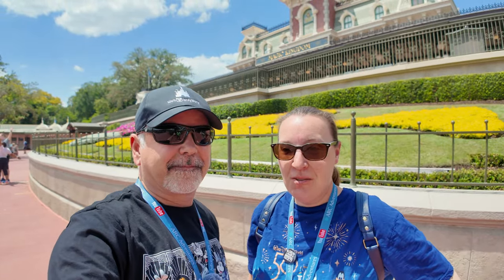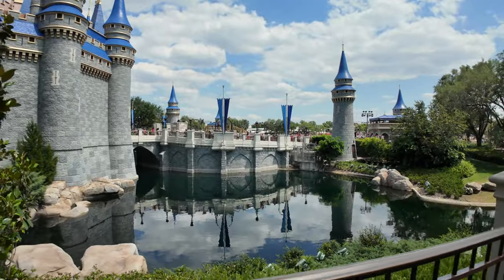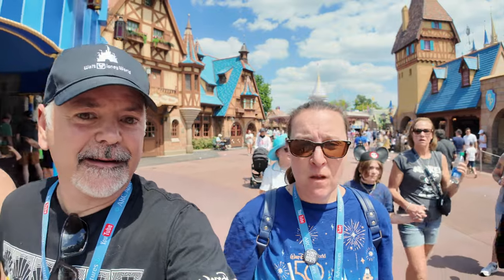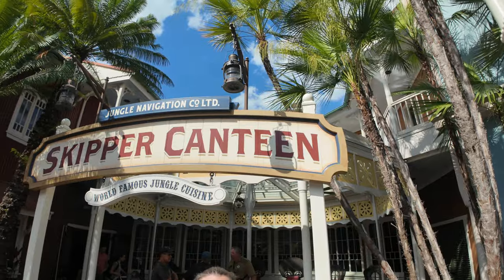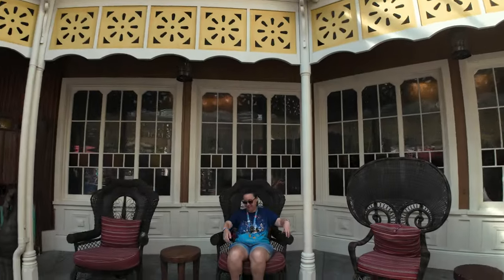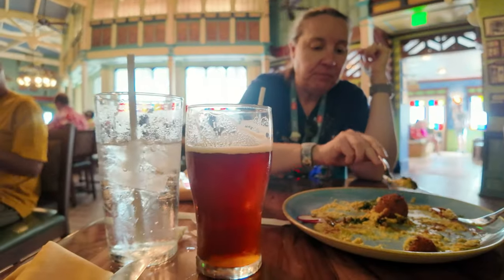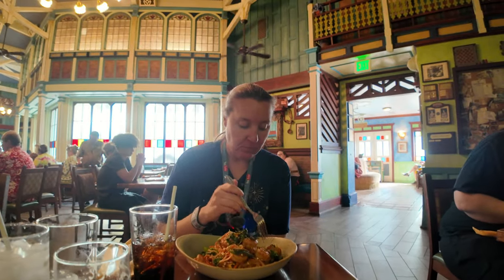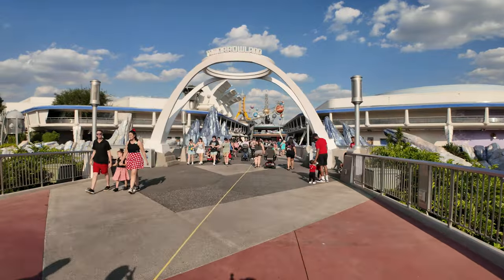Skipper Canteen Dinner at Disney's Magic Kingdom! | Space Mountain Lights On!!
Join us as we snagged a reservation at Jungle Navigation Co. LTD Skipper Canteen at Disney World's Magic Kingdom! This was our first time dining at Skipper Canteen and we would go back again! We review the Falls Family Falafel, Curried Vegetable Crew Stew and Nile Nellie's Noodle Bowl! Great food at Skipper's Canteen and a fun atmosphere, as your server is a Jungle Cruise Skipper!

We also checked out the new Hat Box scene in Haunted Mansion, Big Thunder Mountain Railroad, and took a trip on the People Mover, where we were treated to a lights-on trip through Space Mountain!!! Come Join Us!